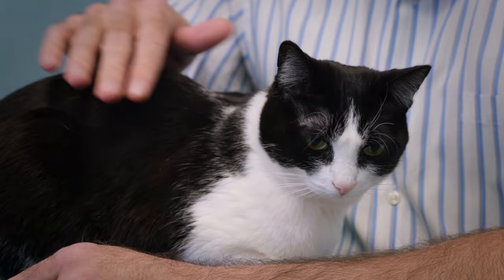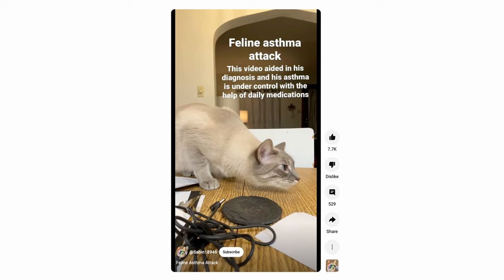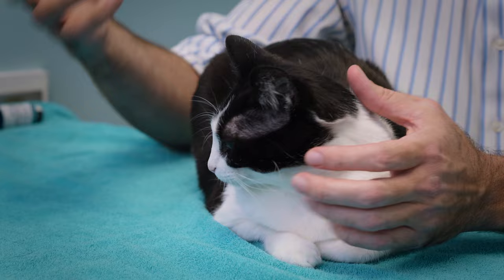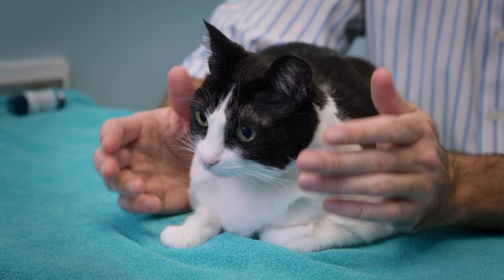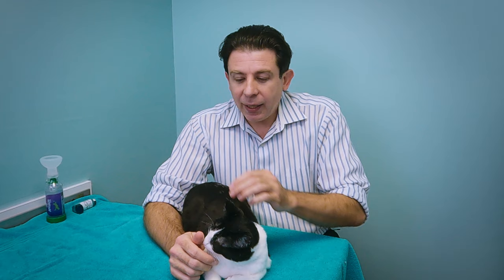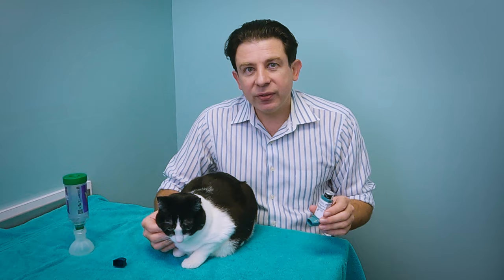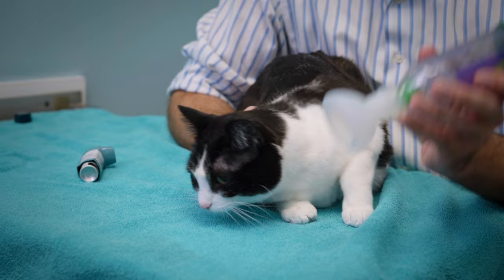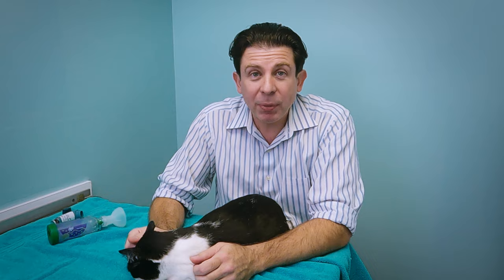Cat asthma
Do you want Dr. Uri to help you with your pet's case?  Sign up for a second opinion consult.